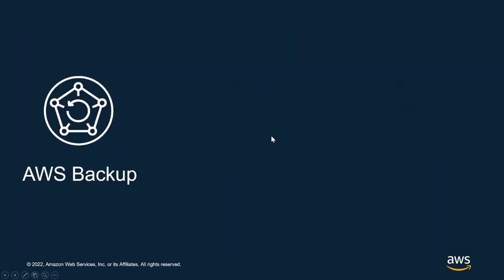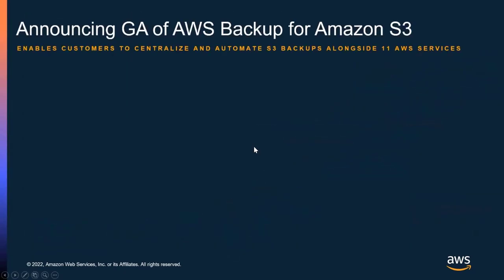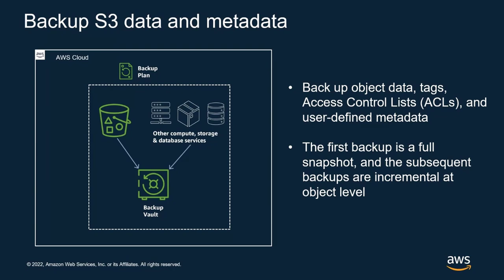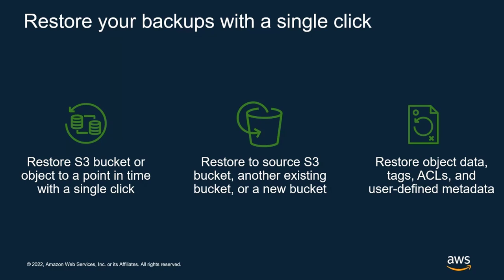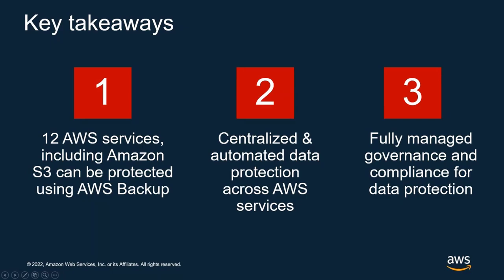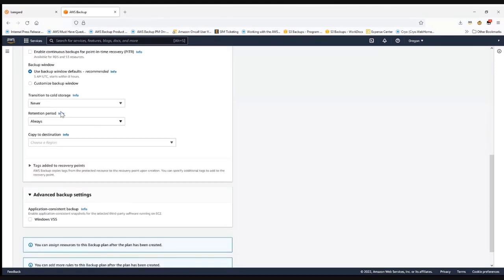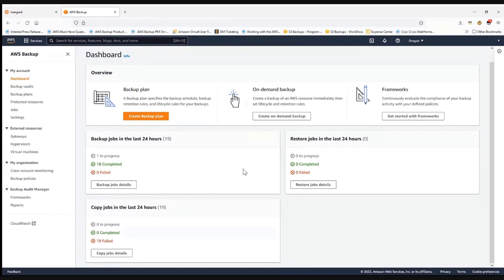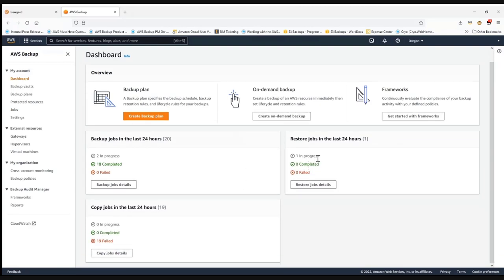Introducing AWS Backup support for Amazon S3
AWS Backup announces general availability support for Amazon S3. Customers can automate and centralize backup operations using a single backup policy for their applications that store data in S3 and other supported AWS storage, database, and compute services as well as hybrid workloads. In addition, customers can leverage AWS Backup to monitor and report on their organization's data protection compliance status for organizational and regulatory needs.

Learning Objectives:
        * Objective 1 - What is AWS Backup support for S3?
        * Objective 2 - How can AWS Backup for S3 help my organization improve data continuity, governance, and compliance?
        * Objective 3 - Where can I get started with AWS Backup?